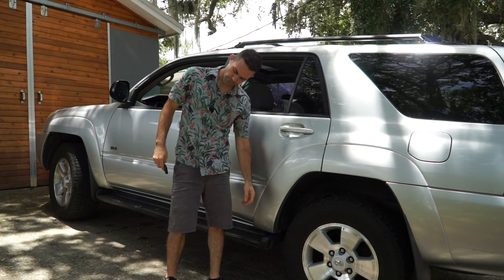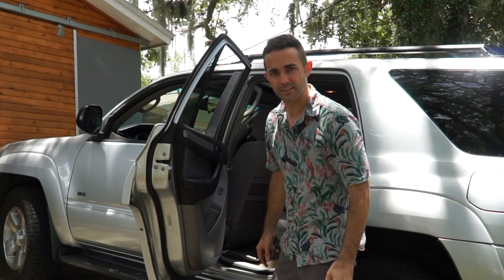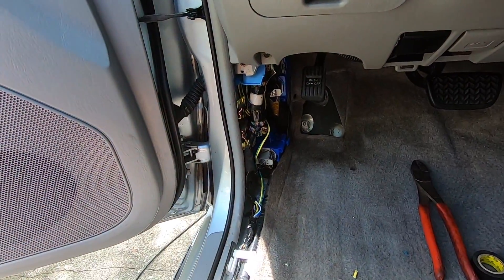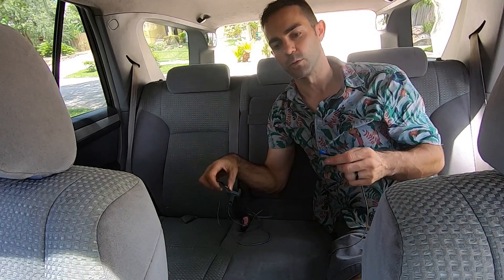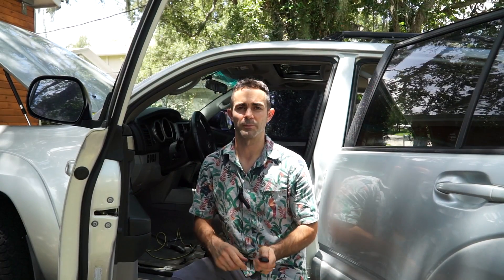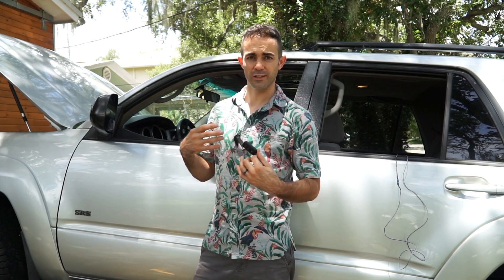How to keep kids safe with a simple car seat alarm connected to your car's factory alarm.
Saving the lives of children one $7.99 relay at a time.  Integrating a factory car alarm & car seats
On average 37 kids die each year in hot vehicles.  This episode shows how one $7.99 electrical relay could effectively retrofit every vehicle and keep our children safe!

Parts for this project:
Heat shrink tubing
Solder gun
Cheaper solder gun
Bullet connectors
Fuse holder
Wire cutters with crimper